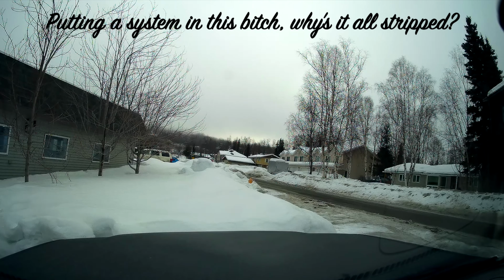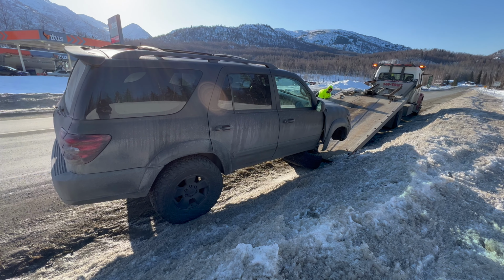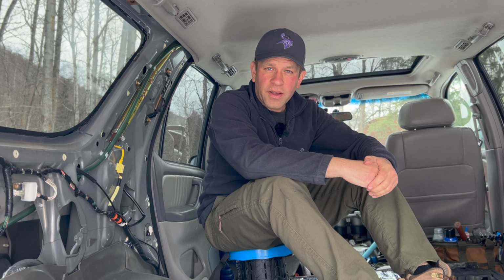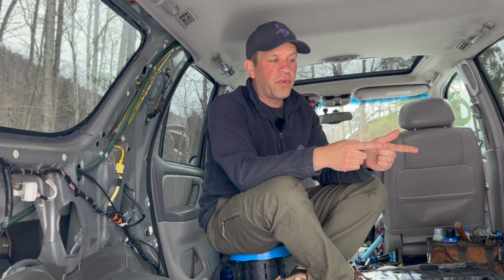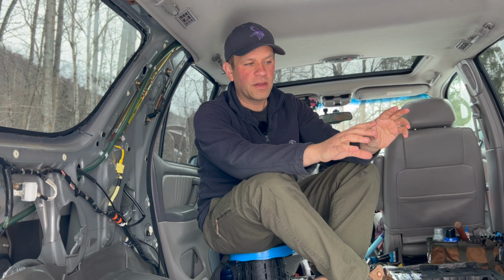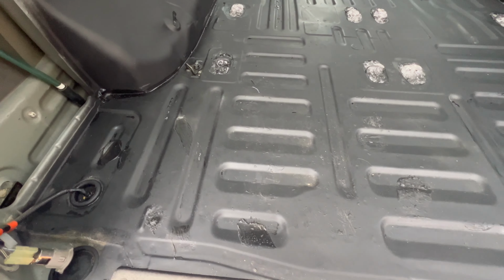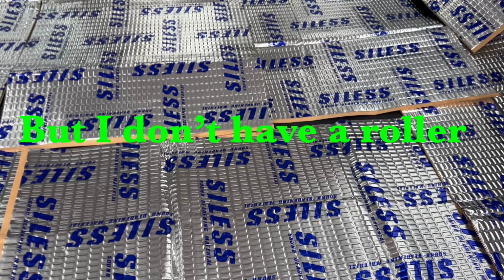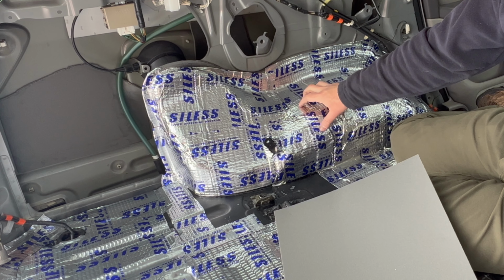Chopping up my injured Giant Sequoia to install sound deadener and other fun things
Mr. E has been hard at work slicing and dicing and chopping and mopping his 1st gen Sequoia so that he can build a little nest in it and call it home. In today's performance, please watch as your friend installs some new stuff for the lift gate, removes the rear heater core and a/c unit, and finally shuts up this noisy world with some sound deadening material. E's been busy, and he'd like you to watch him work hard.

(Alternate clickbaity title for this video: These three Sequoia HACKS are the BEST I've ever SEEN | vanlife hacks)

(Alternate clickbaity thumbnail for this video: Mr. E wearing cleavage and yoga pants, holding a big ol' axe in front of a big ol' tree. A slight damsel-in-distress look on E's face)

*E-ditor's note: A couple days after picking up my rig from the shop, I noticed that they'd forgotten to do something, so I brought it back. In the two days that I had it before returning it, I finally got around to installing the dash cam, which is why I have that footage from the shop but not from my accident. But here's what the dash cam footage sounded like when my wheel fell off: [Mr. E singing] "...on the ninth day of Christmas, my true love gave to BAM BAM SCREEEEEECH THUD THUD THUD WEEEEEEEEE CLANK THUD CLANK THUD WHAT THE $&%^##$ WHAT THE ABSOLUTE @&$*%&$ IS HAPPENING HOLY $&%*&#@ SCREECH THUD THUD thud thud. Thud. Thud. Clank." [5 minutes later] "Goooooooooooooood MORNING, this is Marcie with AAA, how are you doing today??? Great, never better, thanks for asking."

*E-ditor's note 2: I used two different types of sound deadening material from Siless (which seems to be a poor man's Dynamat). I used 51 mil and 157 mil. One 8 kg/17 lb box of 51 mil covered the entire rear floor and the wheel wells, and I had a 3-ply sheet remaining. I'm going to use the thicker stuff (157 mil) in the door panels and other miscellaneous places. I'm not done installing all the sound deadener yet, but my main purpose in doing so was to have some kind of barrier between the bare metal and the plywood walls and subfloor that I'll be installing. I hope it will also make it a little quieter and more comfortable when I'm sleeping back there.

*E-ditor's note 3: At this time I have no plans to put "a system in this bitch," but I will be upgrading the speakers a tad. One of them needs replacing anyway.